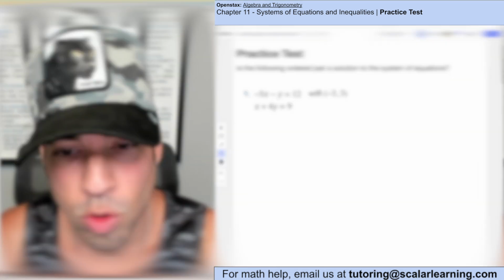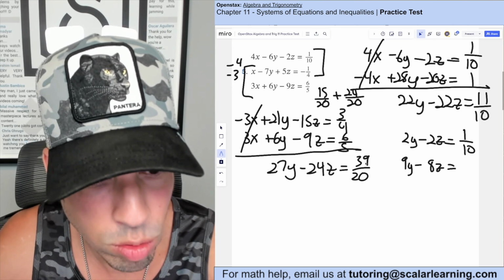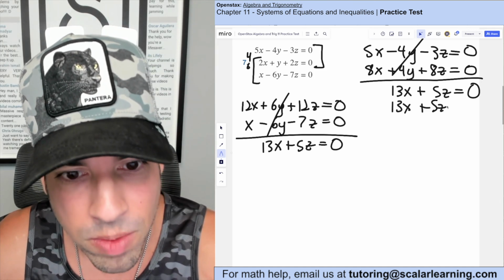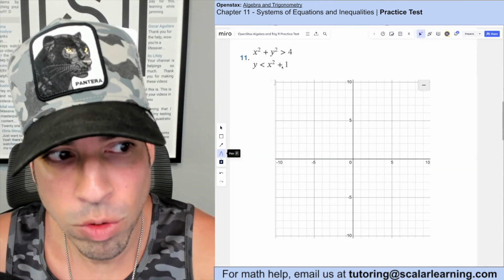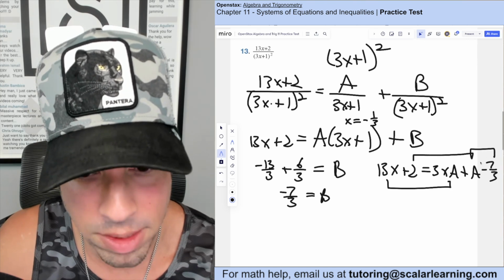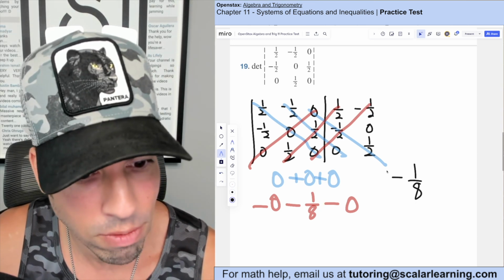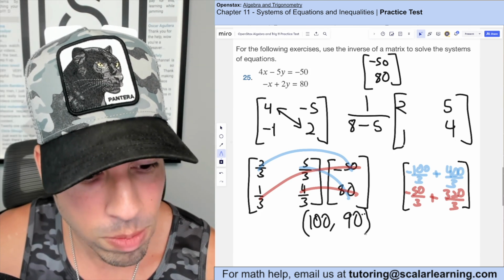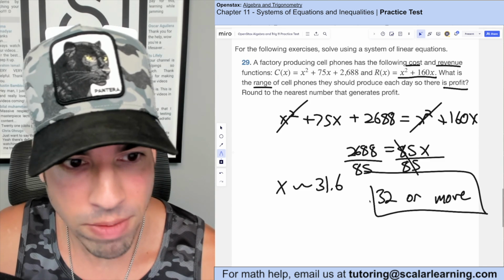OpenStax: Algebra and Trigonometry - Chapter 11, Practice Test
Welcome to Huzefa’s explanation video of OpenStax Algebra and Trigonometry textbook. This is a full walkthrough of Chapter 11, Systems of Equations and Inequalities, Chapter Practice Test. Watch Huzefa as he reviews exercises 1-29 odd.

To skip to a particular question, use the chapters below:

00:00 Introduction
00:13 Exercise 1
00:54 Exercise 3
01:49 Exercise 5
06:21 Exercise 7
09:14 Exercise 9
11:24 Exercise 11
12:54 Exercise 13
15:36 Exercise 15
16:25 Exercise 17
17:30 Exercise 19
18:26 Exercise 21
19:03 Exercise 23
20:03 Exercise 25
22:13 Exercise 27
23:49 Exercise 29